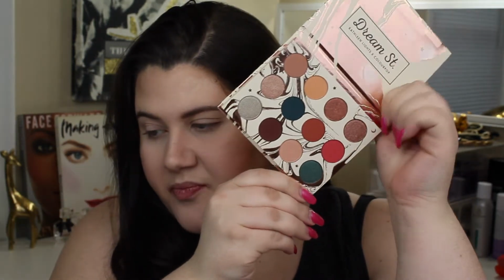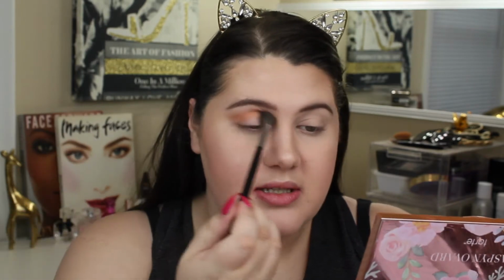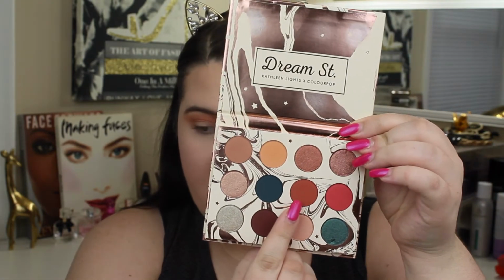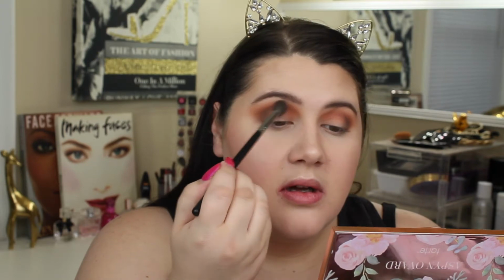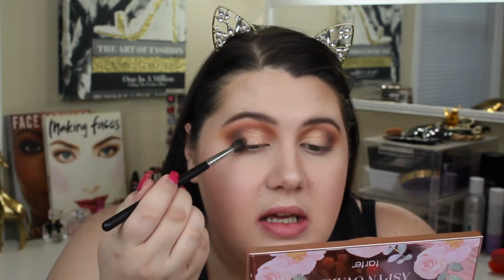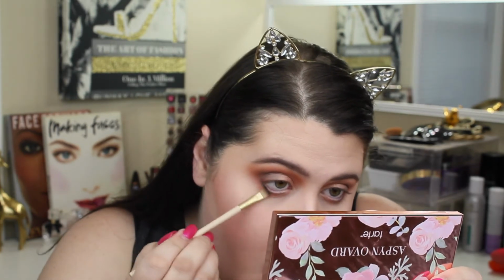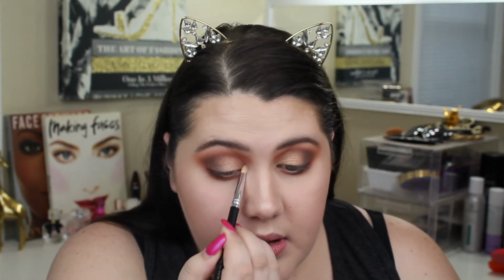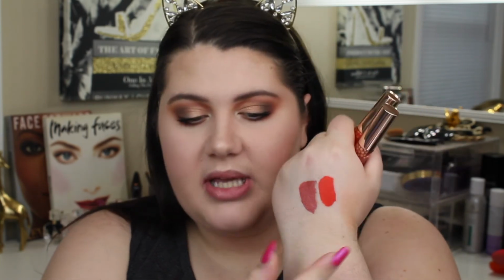Review/Tutorial on the Colourpop x Kathleen Lights Dream St Collection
Hey guys!!

Check out my Review/Tutorial on the Colourpop x Kathleen Lights Dream St. Palette and Lip Bundle Collection!